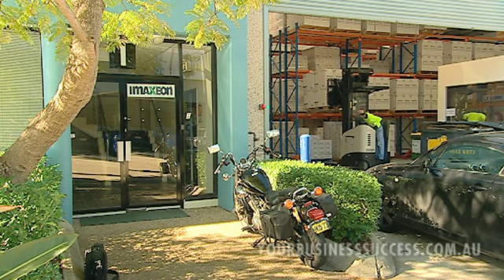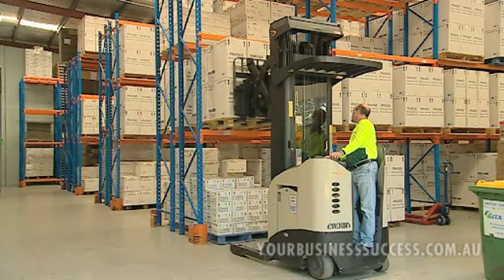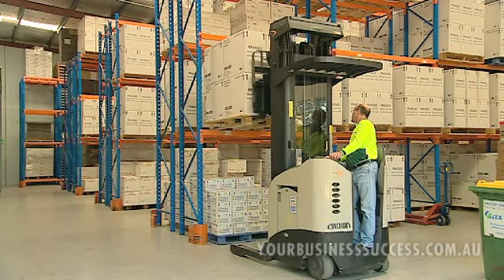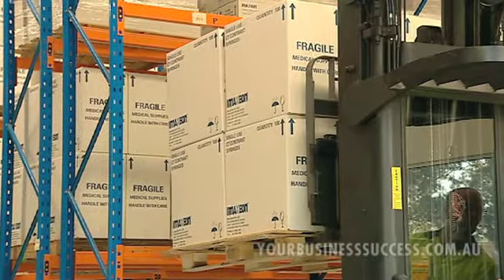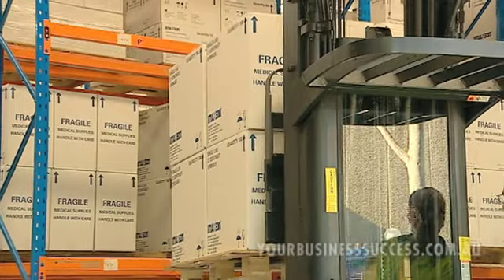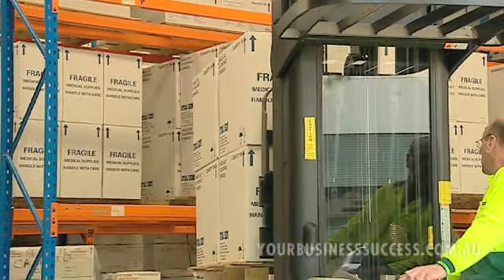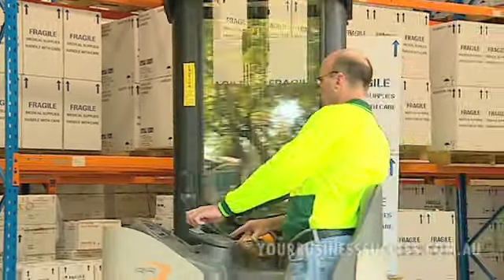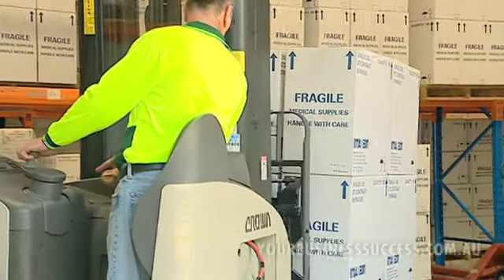BSBWOR404B: Imaxeon's growth plan